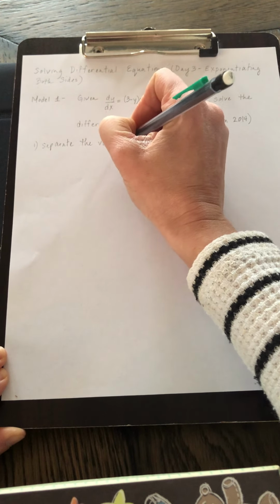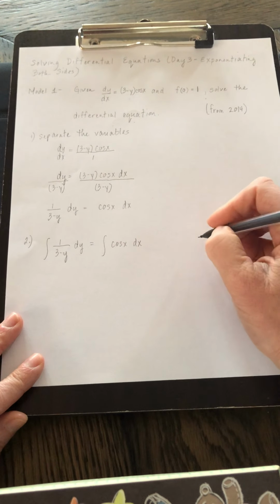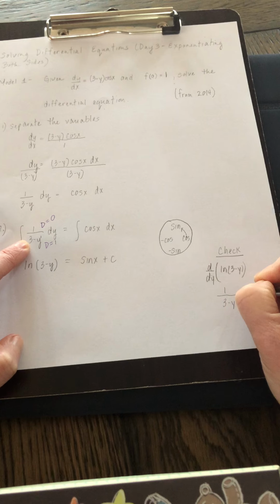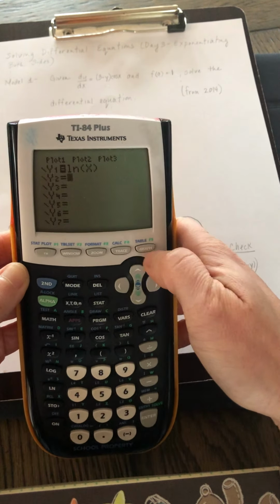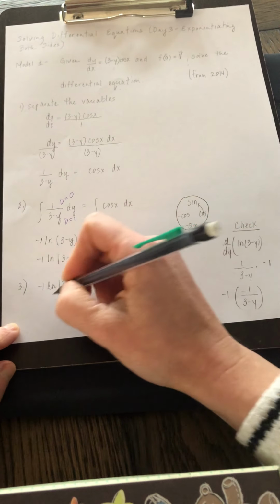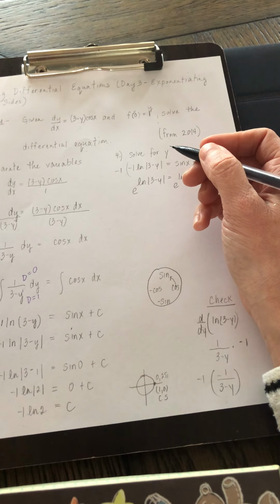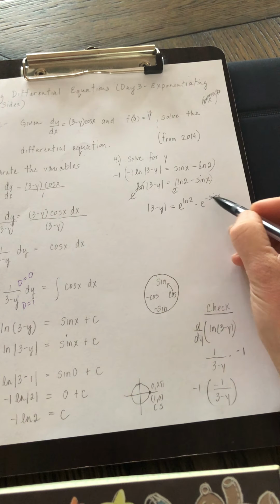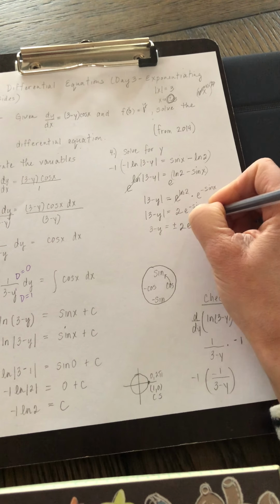Day 3 solving differential equations ( exponentiating both sides) Model 1